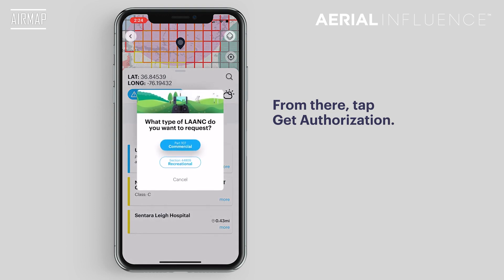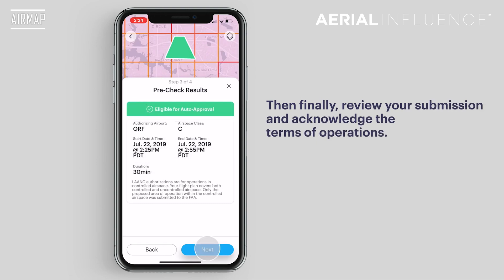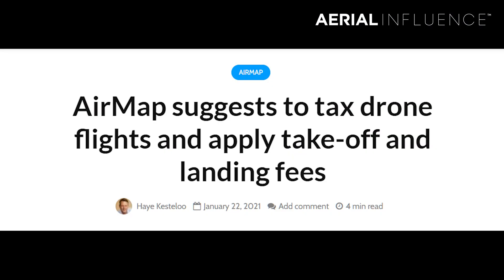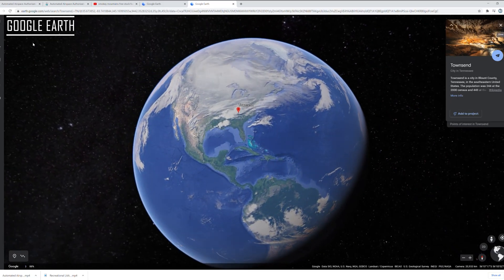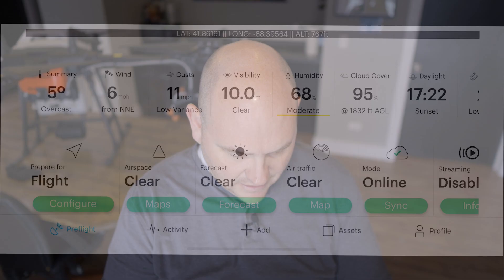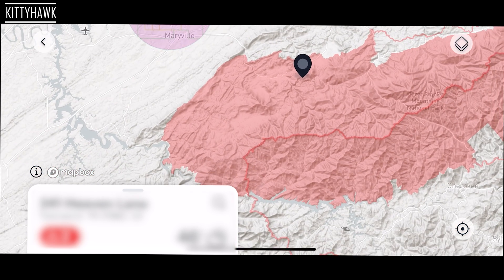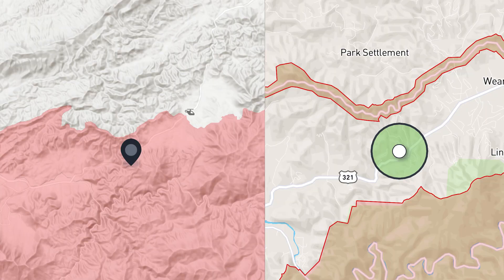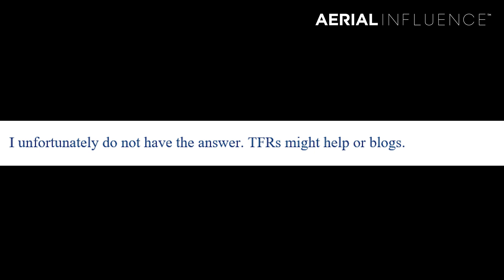Airmap vs Kittyhawk for Drone LAANC Approval: What If They Don't Agree?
The @FAAnews works with two main companies when it comes to L.A.A.N.C. approvals for drone pilots in restricted airspace, Airmap and Kittyhawk (aka B4UFly). Both apps are very handy when needing to get approval through an app based system quickly. But what do you do when those two apps don't agree? We ran into just that situation when preparing for a vacation to the Great Smoky Mountains later this year.